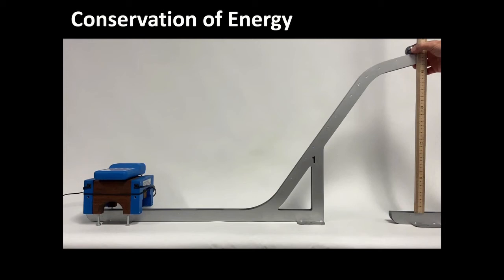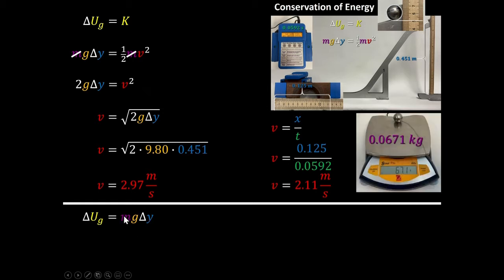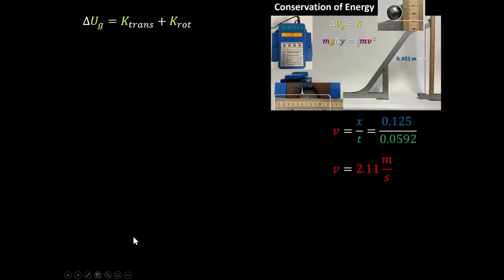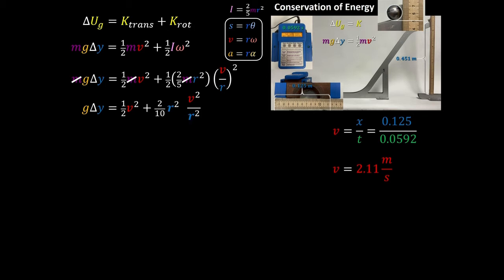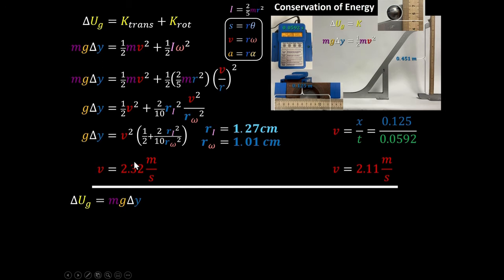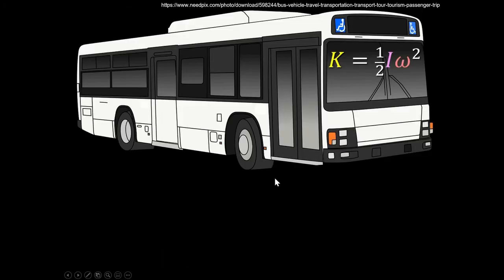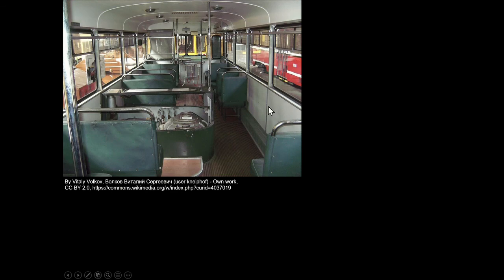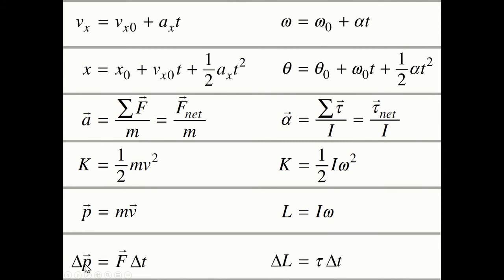Rotational Kinetic Energy (Energy and Momentum of Rotating Systems: Part 1 of 4) AP Physics 1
Translational kinetic energy is not the only form of kinetic energy.  Rotational kinetic energy must also be considered.  See how rotational kinetic energy can be used to predict the velocity of a rolling object and how it is used to store energy from wind and solar.